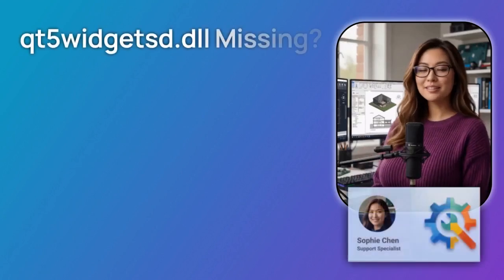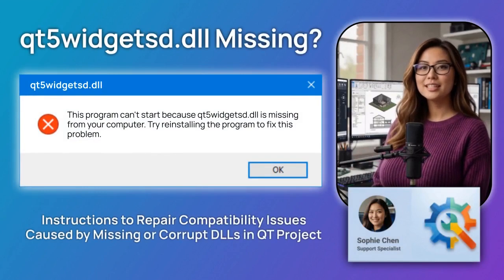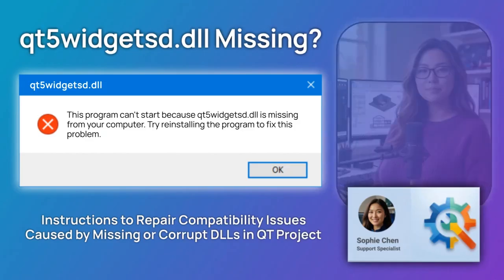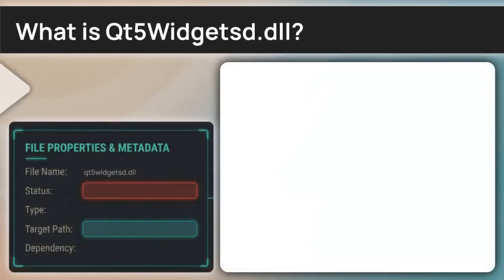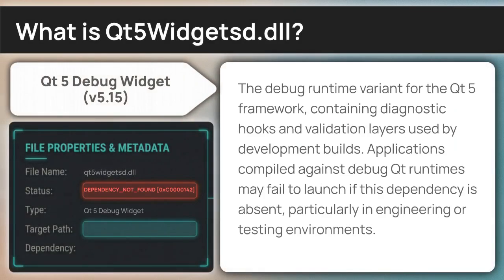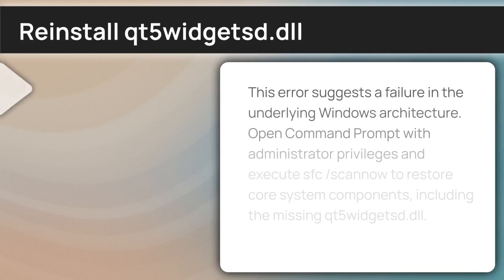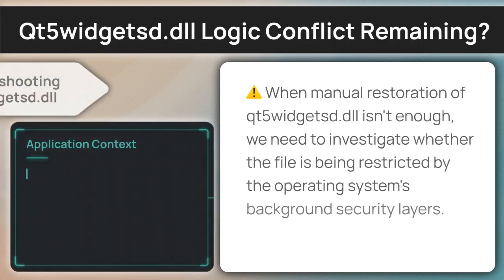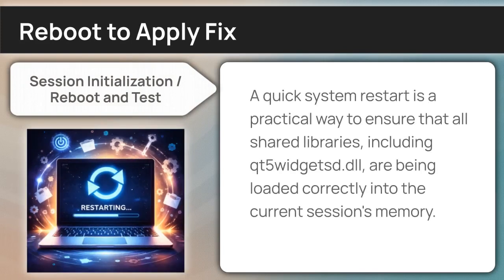qt5widgetsd.dll Missing? Quick Pro Fix!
Qt5widgetsd.dll: Direct Way to Fix DLL Error Messages in QT Project. 🛠️⚙️ You may review an optional troubleshooting utility

What is Qt5widgetsd.dll? It’s a Dynamic Link Library used by Qt Project to share code across multiple programs. Missing file errors are often related to incomplete installations, missing dependencies, or software compatibility issues.

What is Qt5Widgetsd.dll? The debug runtime variant for the Qt 5 framework, containing diagnostic hooks and validation layers used by development builds. Applications compiled against debug Qt runtimes may fail to launch if this dependency is absent, particularly in engineering or testing environments.

Designed for Qt Project, Qt5widgetsd.dll is a Diagnostic User Interface DLL built around the Qt 5 Debug Widget. This walkthrough focuses on practical troubleshooting options.

▶ Action Plan:

- Check the qt5widgetsd.dll technical specs
- Reviewing qt5widgetsd.dll requirements and compatibility

Timestamps:

00:00 - Fix qt5widgetsd.dll Missing or Not Found Error
00:19 - What Does qt5widgetsd.dll Do and Why Is It Missing
00:44 - Run SFC /scannow to Check Windows System Files
01:07 - Restart Windows to Load qt5widgetsd.dll
01:26 - Rebuild Windows Performance Counters with lodctr /r
02:02 - Safe Fix qt5widgetsd.dll Without Manual Reinstall